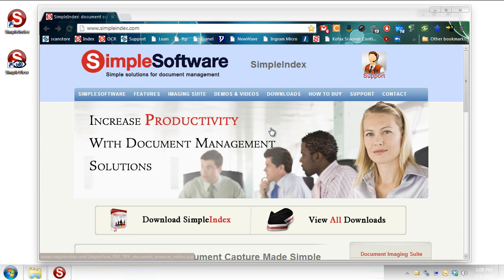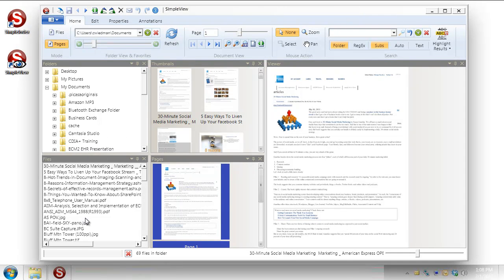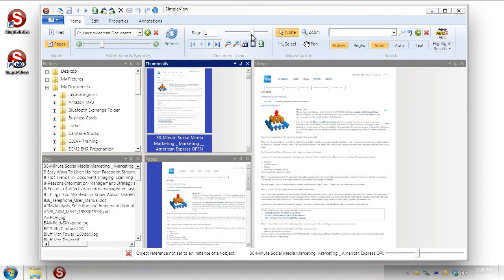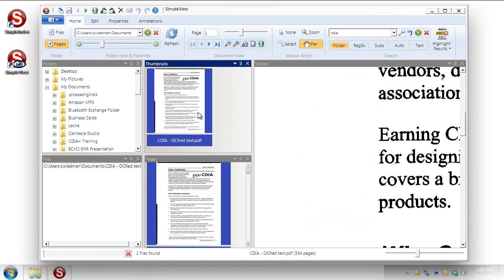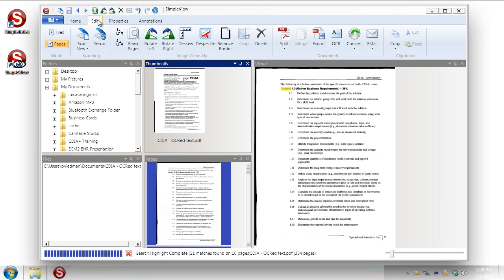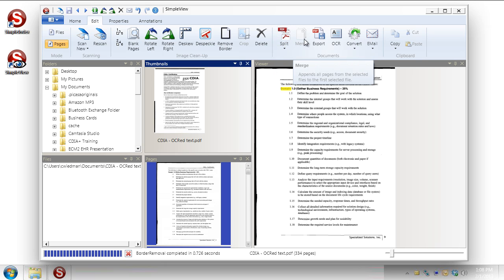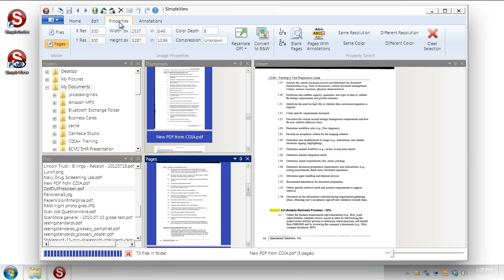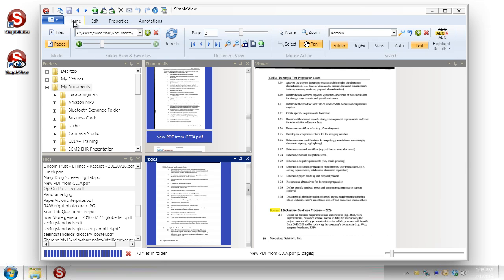University of SimpleSoftware 130 (Cary) - Introduction to SimpleView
A walkthrough of SimpleView demonstrating the commands and shortcuts available to help you quickly browse thumbnails.